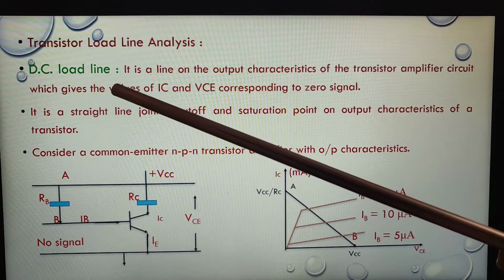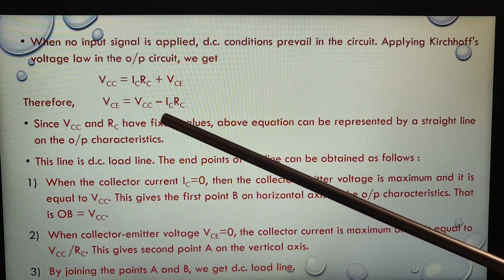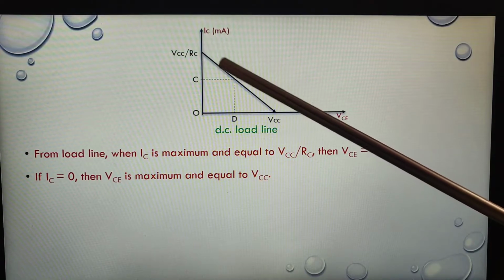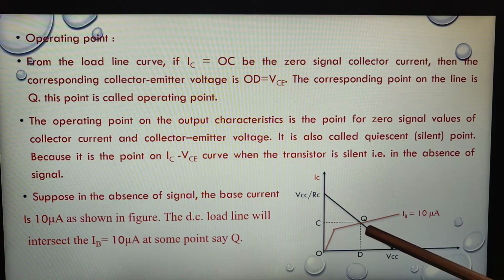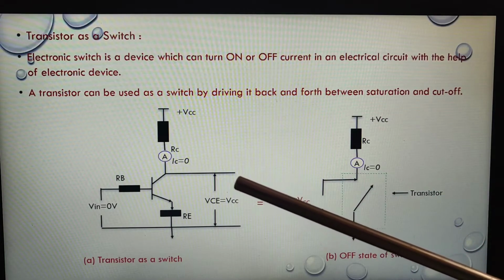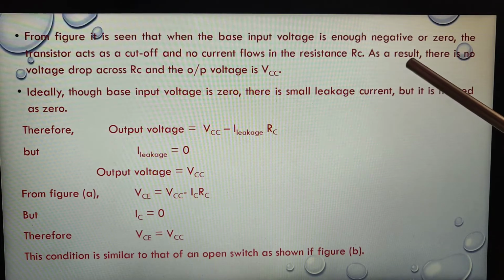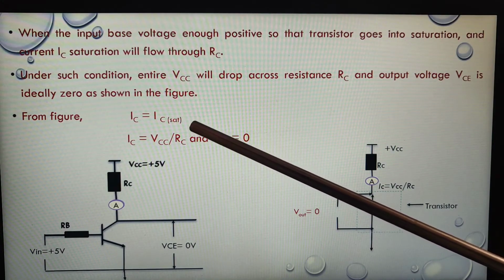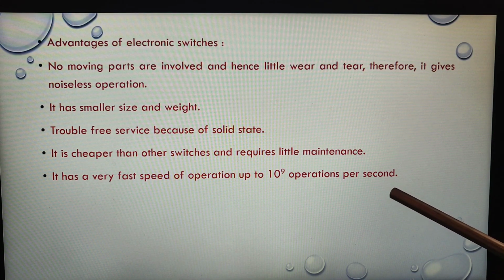S.Y.B.Sc Electronics (sem-3 2020) L-5